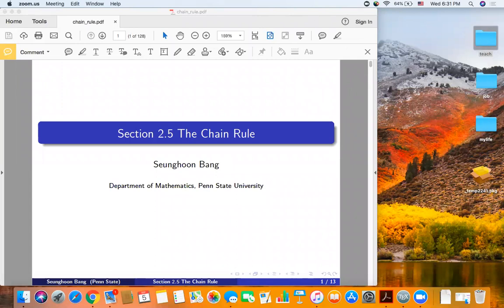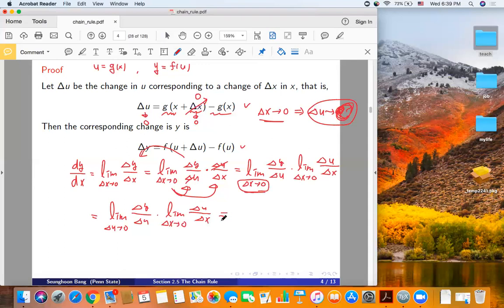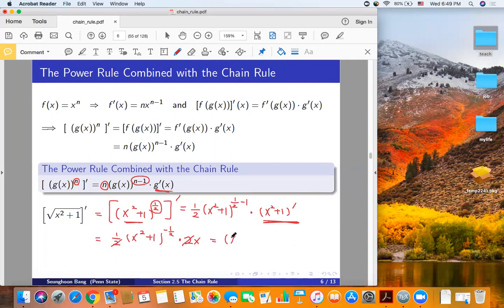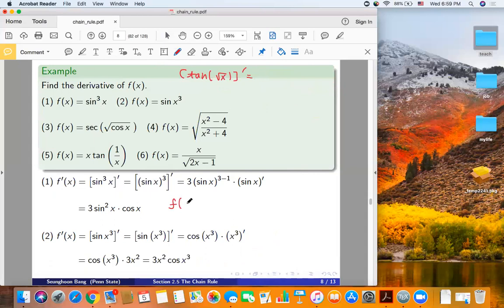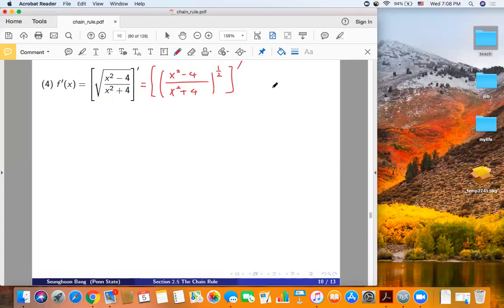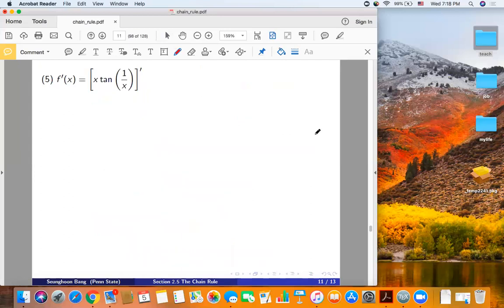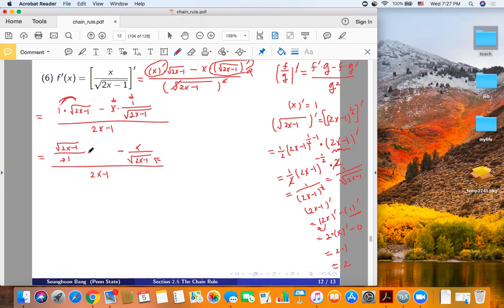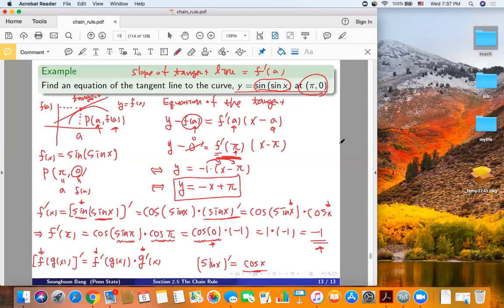Section 2.5 The Chain Rule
How to find the derivative by using the Chain Rule?